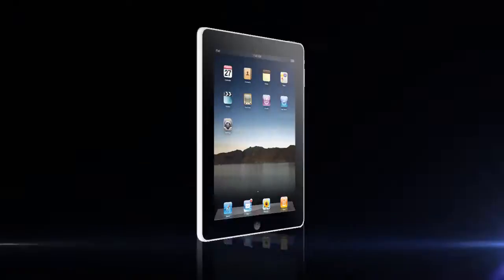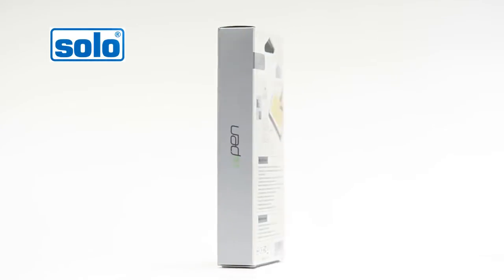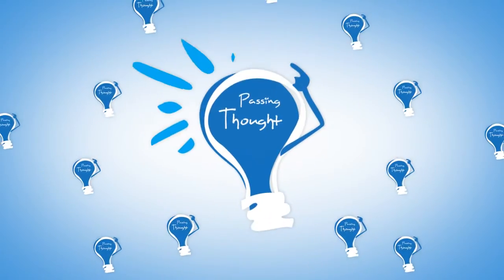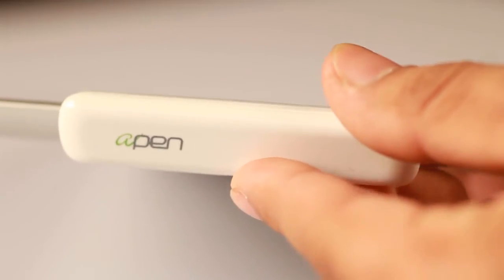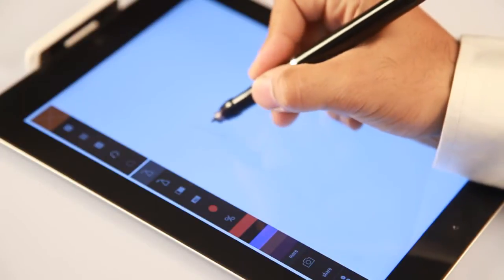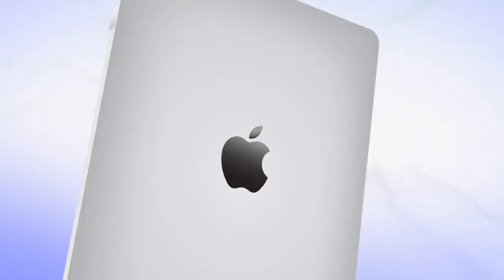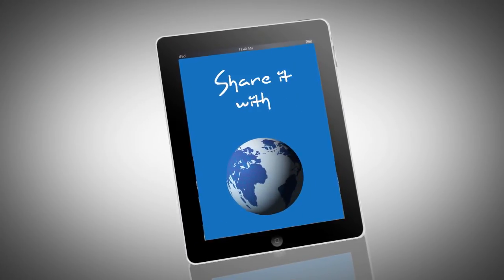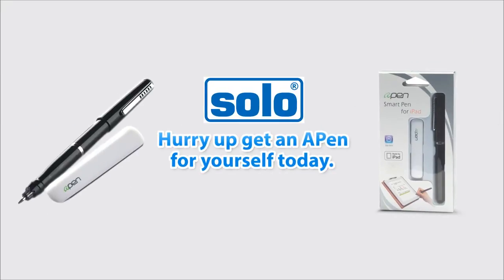Turn Your Ipad Into A Notepad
Notebooks are so cliché. It's time to use technology to make our work, efficient, productive & fast. Apen provides a great option to make an ipad act like a notepad. Just buy this Apen, install the app from appstore & start penning down your thoughts & ideas in your ipad and save& share them with the world.